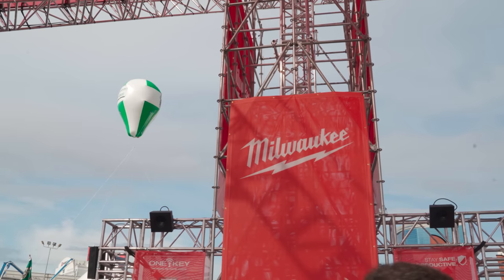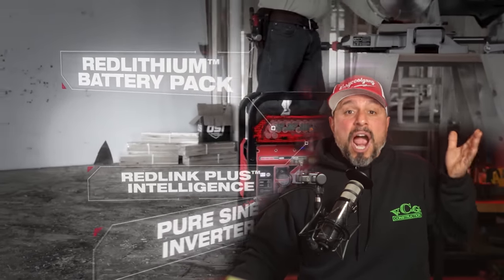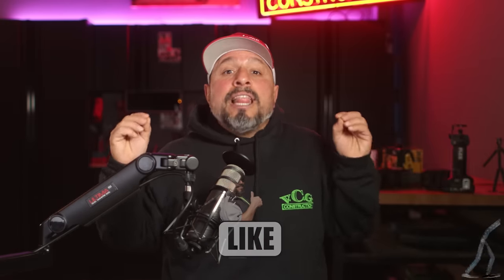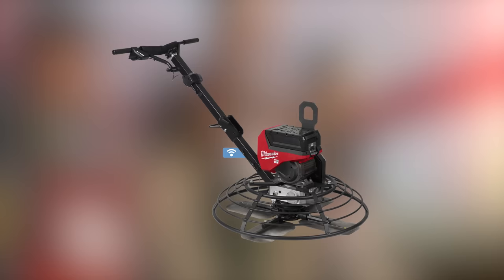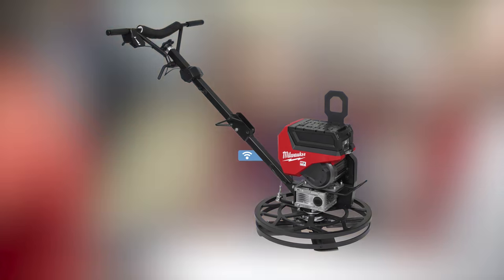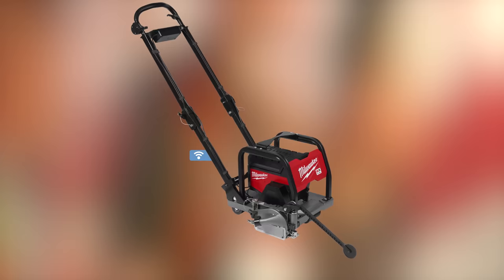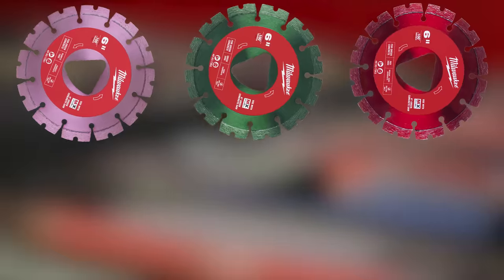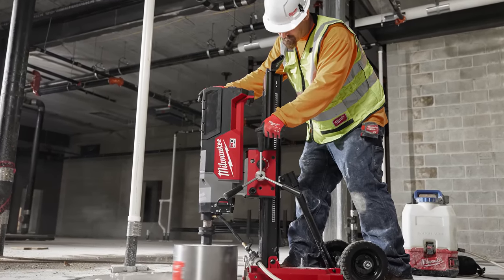Six New Milwaukee Tools on Most Powerful Battery Platform Yet!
Milwaukee Tool has a reputation for its commitment to the trades, especially the mechanical trades. They also have a reputation for being disruptive within the tool industry, well their doing it again. Milwaukee is making a move with Six New Milwaukee Tools on Most Powerful Battery Platform Yet to take over site improvement.
MX FUEL 20" PLATE COMPACTOR MXF220-2HD
MX FUEL 36" WALK-BEHIND TROWEL MXF336-3HD
MX FUEL 24" WALK-BEHIND EDGING TROWEL MXF324-2HD
MX FUEL 6" GREEN CONCRETE SAW MXF316-2XC
MX FUEL CORE RIG W/ STAND MXF302-2HD
MX FUEL REDLITHIUM BATTERIES
AND MX FUEL SUPER CHARGER MXFSC
Milwaukee Tool has showcased its dedication to providing innovative solutions for the concrete contractor with the MX FUEL™ Equipment System. The continued investment into the system is demonstrated by the major expansion to come in 2023. The newest additions to the MX FUEL lineup will include solutions for site preparation